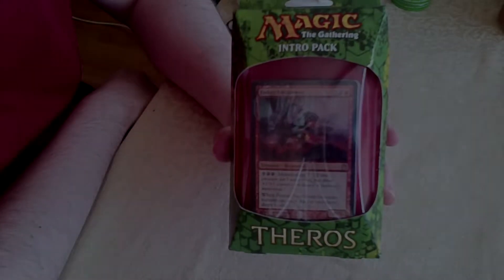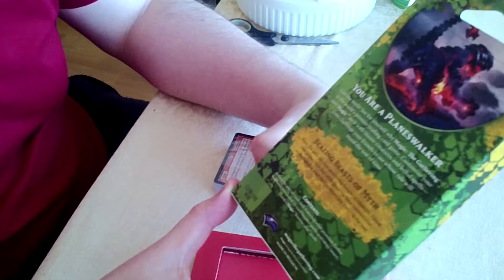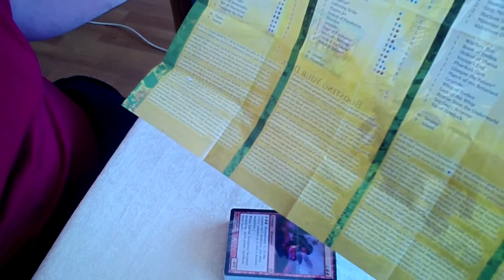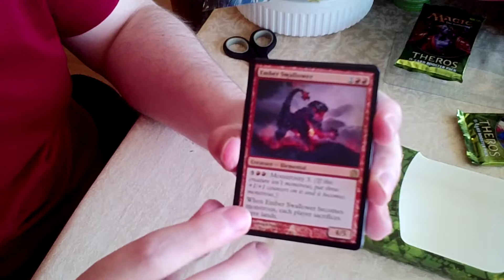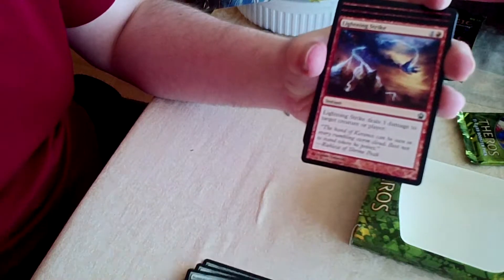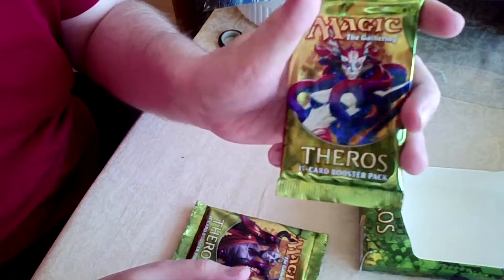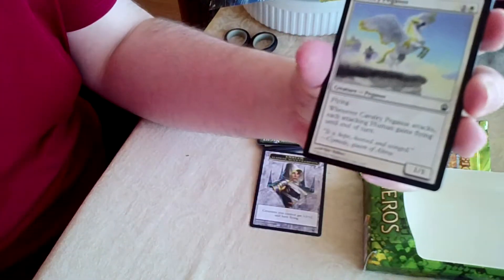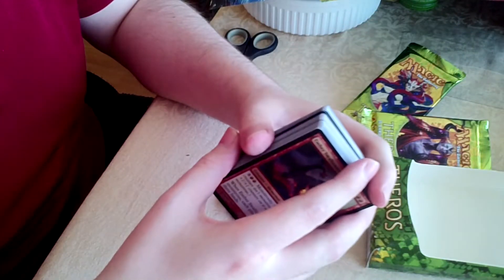Magic 2014 Theros Intro Pack Unboxing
I was sent an intro pack from the new Theros expansion to the Magic 2014 universe. The set I was given is Blazing Beasts of Myth and in this video I take a look at what you get in the box (while being harassed by two dogs) and then afterwards show the official trailer!

If you enjoyed this video please give it a thumbs up as it helps me out a lot!